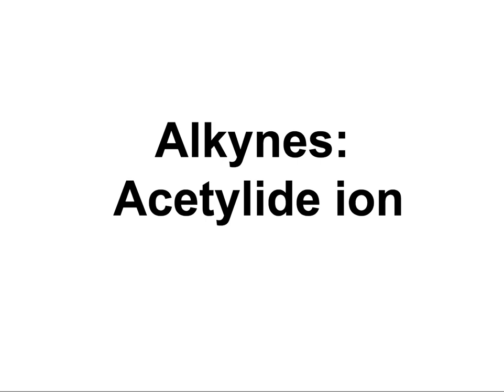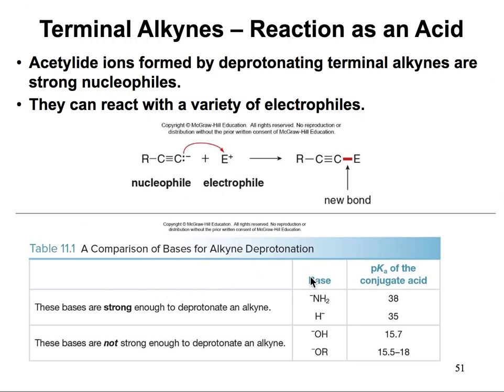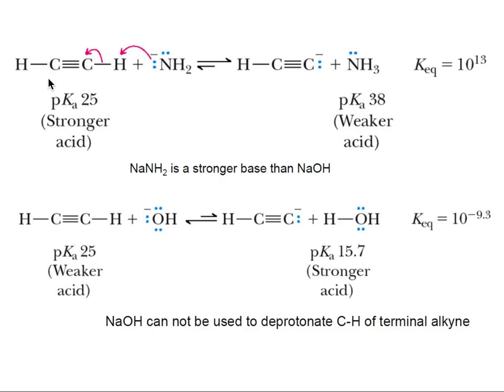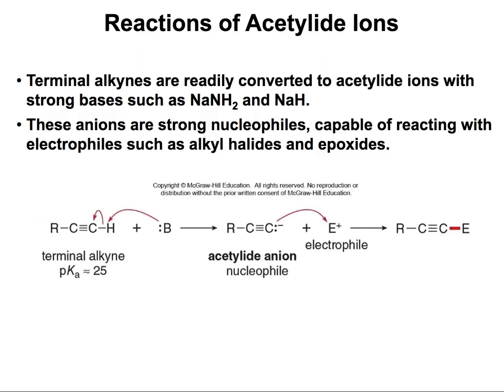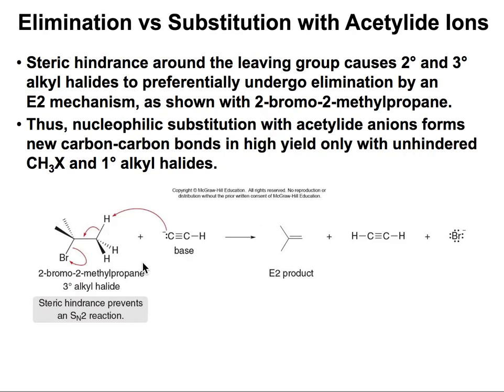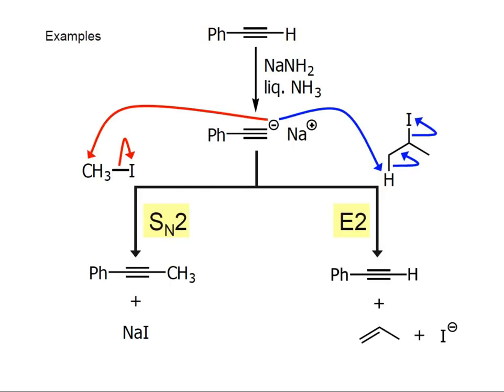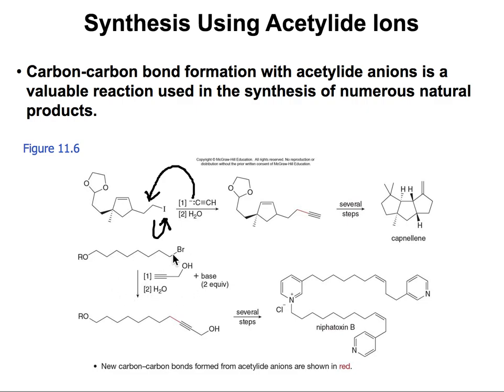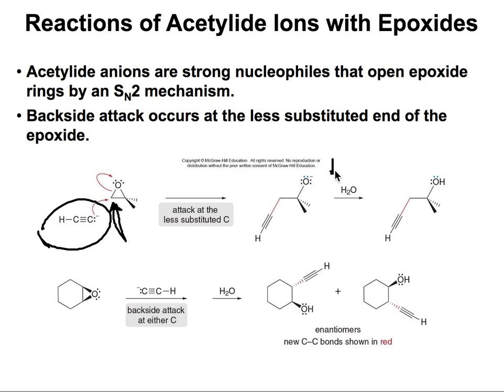Chapter 10: Acetylide Ion